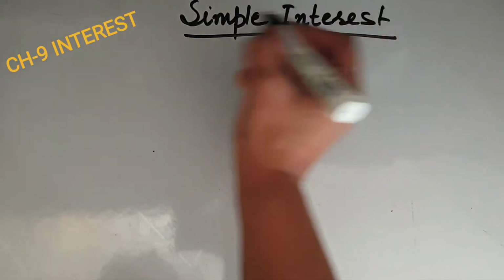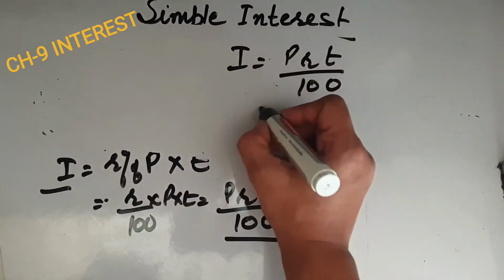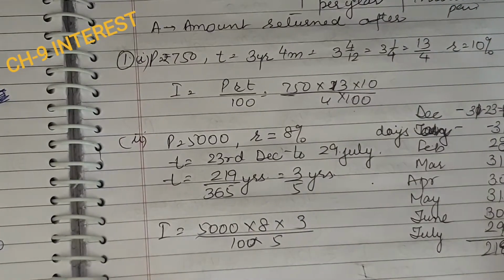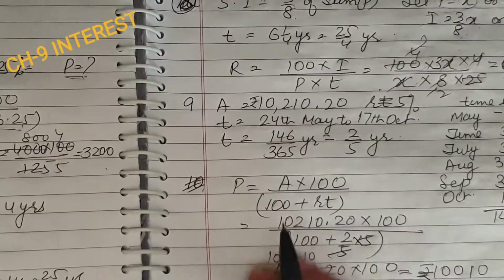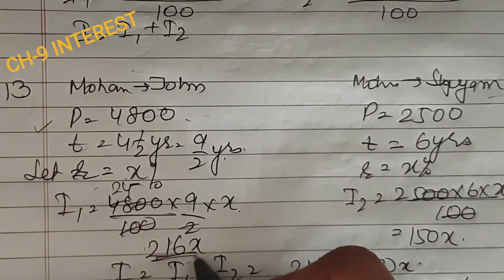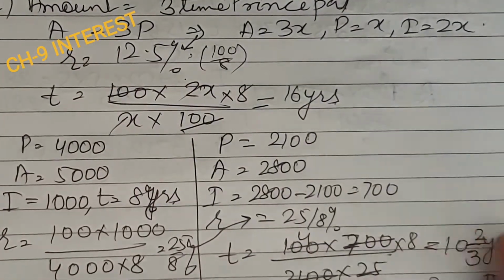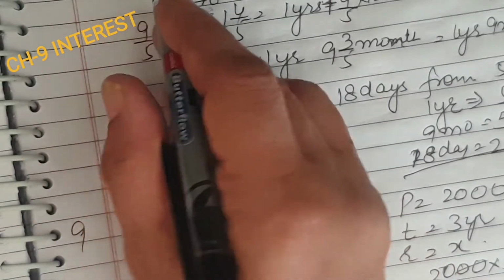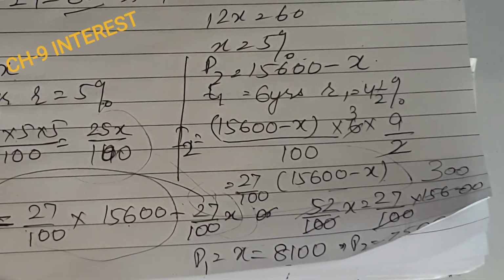8th std INTEREST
Hints to 9a,b